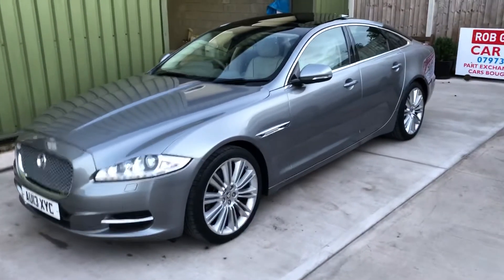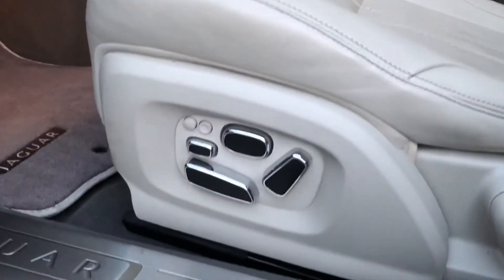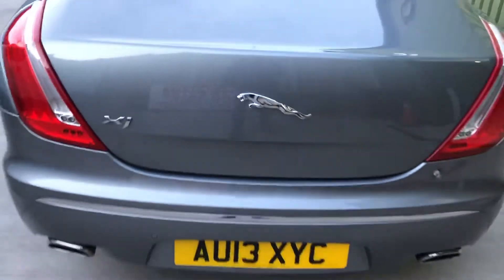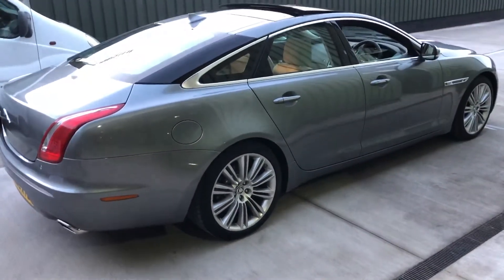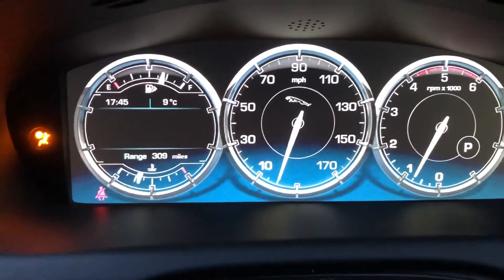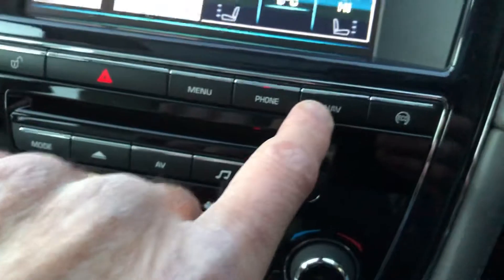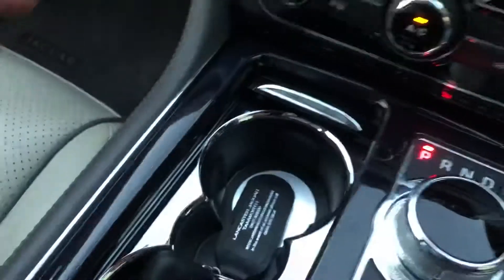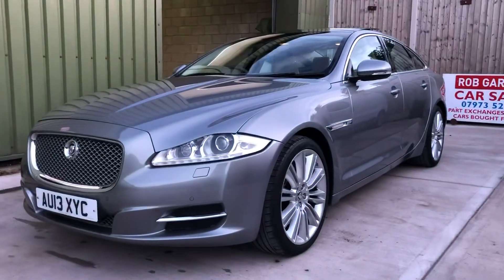Jaguar XJ Portfolio 3.0 TD SWB